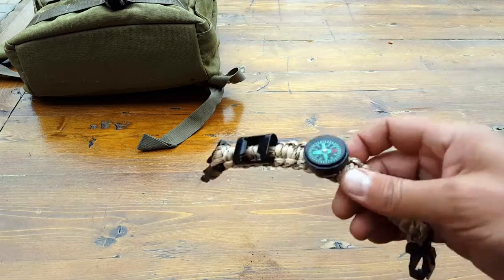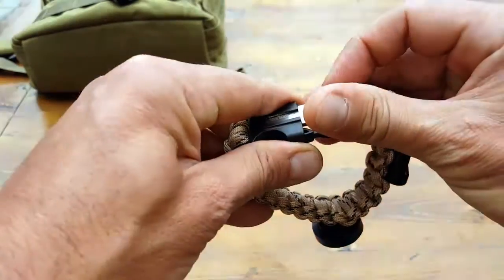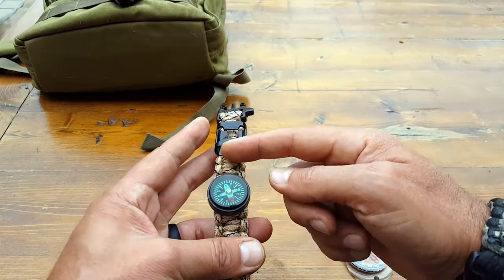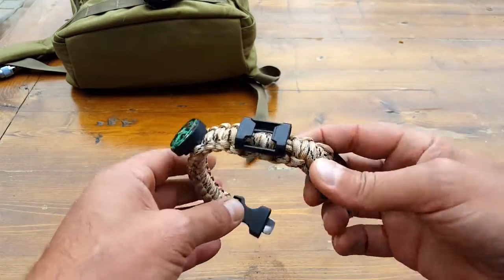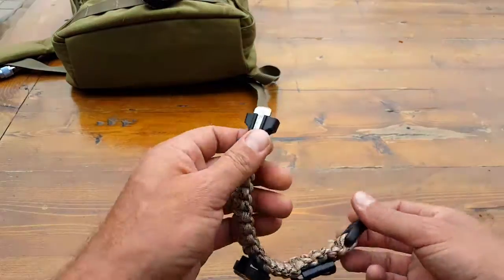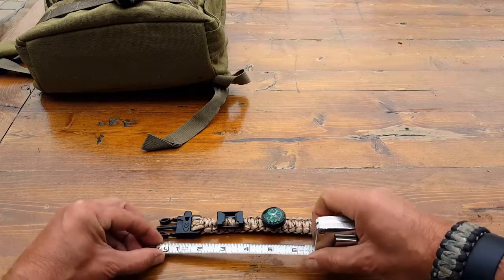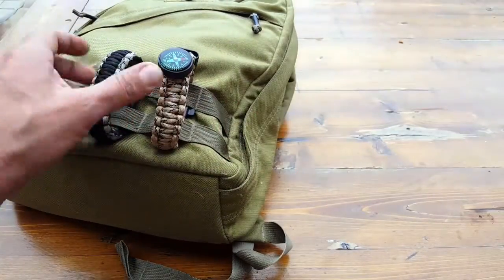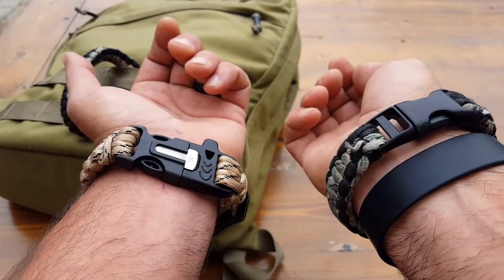Off-Grid Gear – Multifuntional Survival Paracord Bracelet Review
Coach Helder reviews the Off-Grid Gear Paracord Bracelet and explains it's features & benefits.